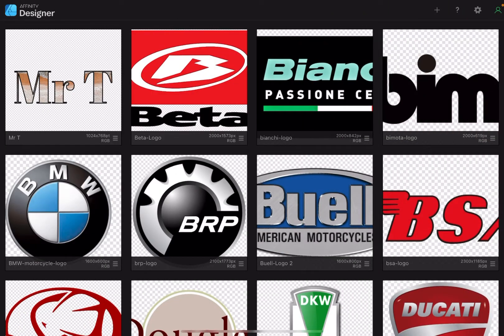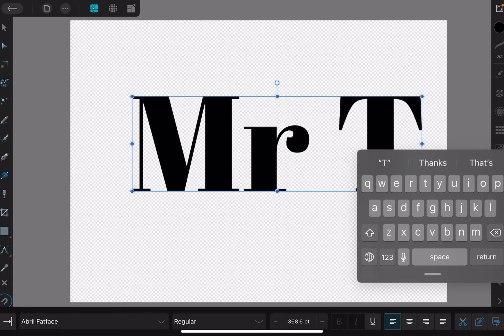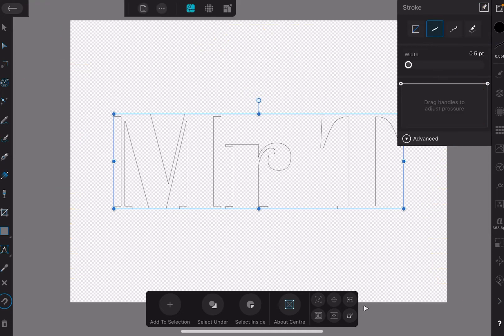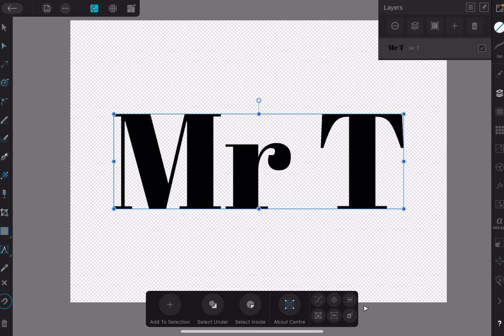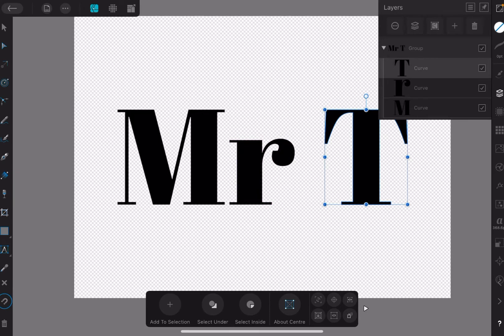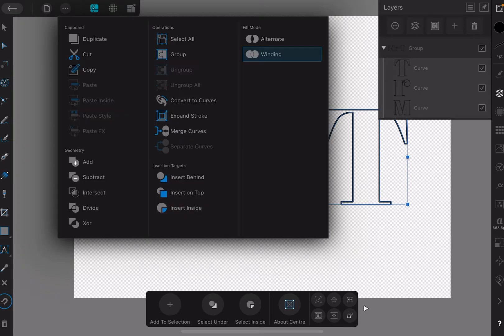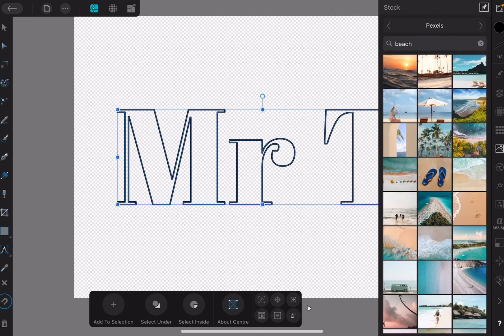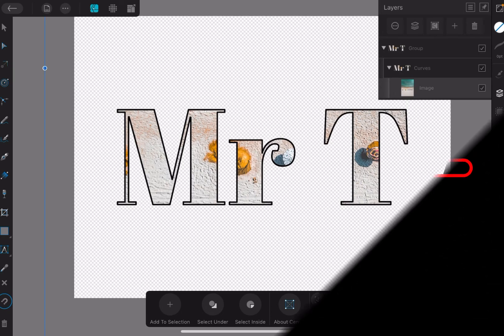Creating The Outline of Lettering and Objects in Affinity Designer on the iPad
Bring your YouTube channel to life with ease.

Fonts:
○ FONT BUNDLES COLLECTION: